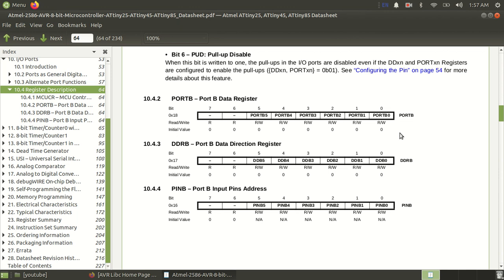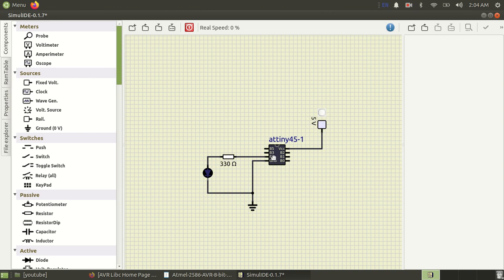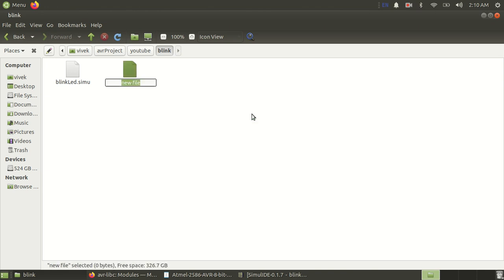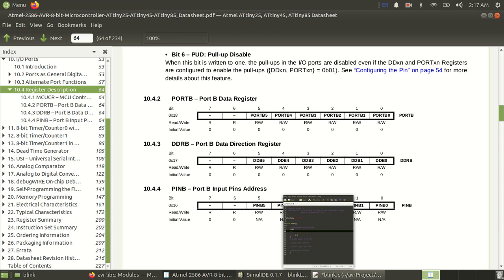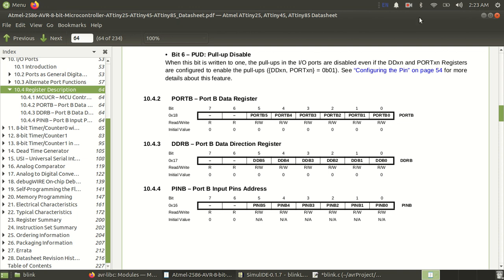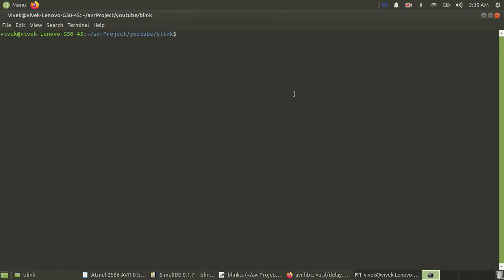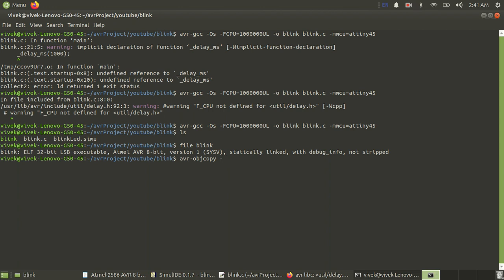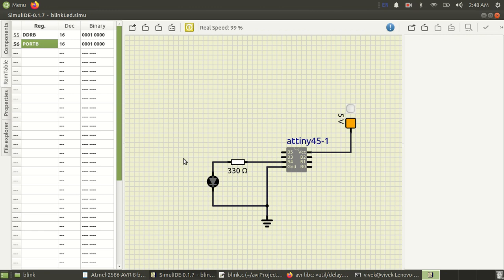003 GPIO part2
This video shows how to write C code for the AVR microcontroller making use of the AVR libc library. Simulation of the circuit using simulIDE software is also illustrated.